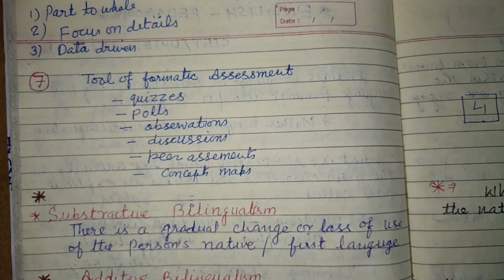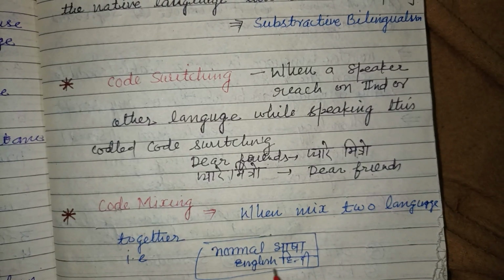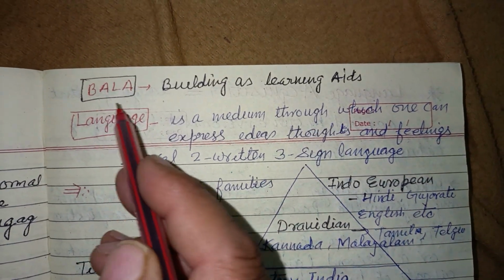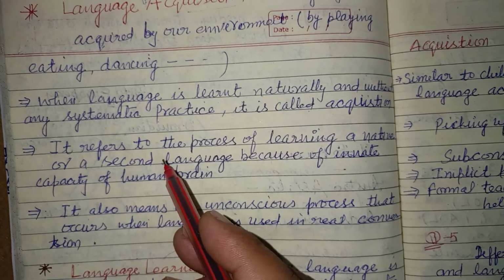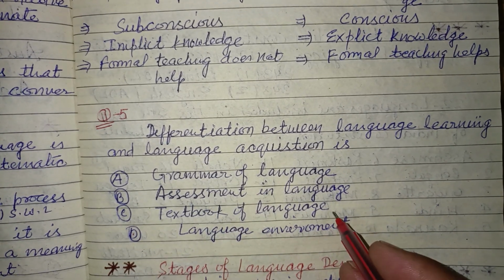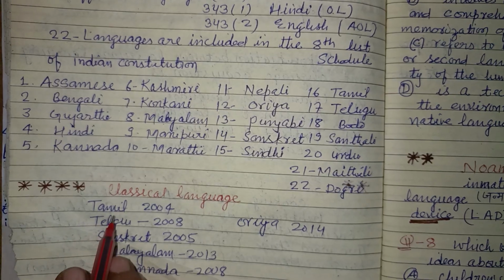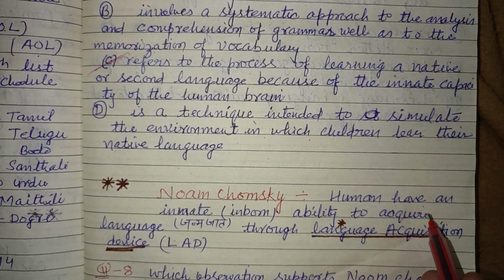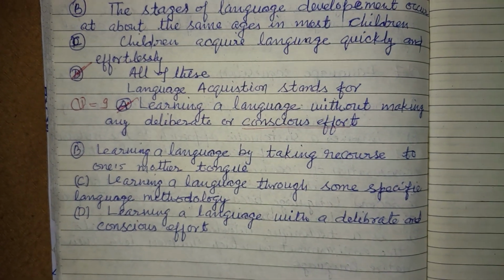CTET English Pedagogy | UPTET English | English 2nd language | ctet 2026| ctet english language 10